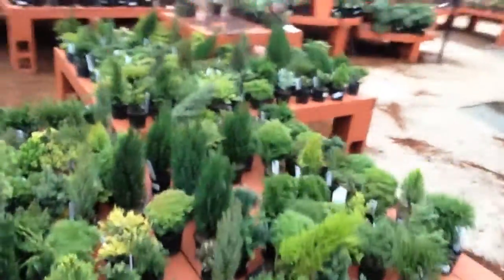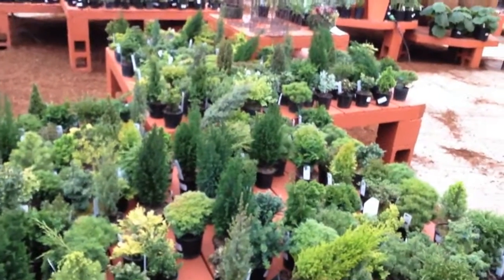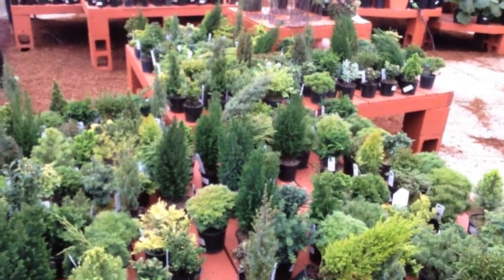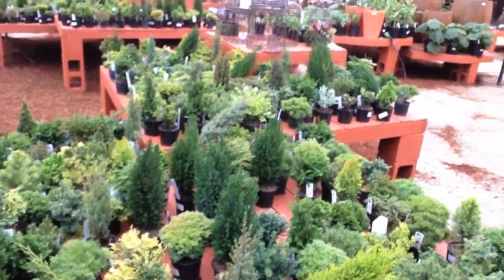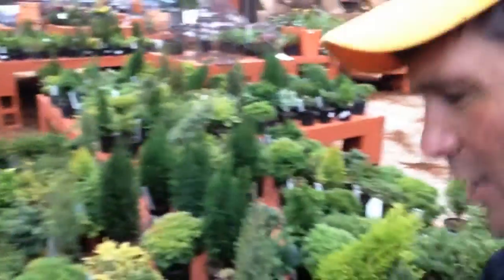Conifers in a hanging basket!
Who says you can't?  Some of the most regal plants, I think, are dwarf conifers.  They make me stop or at least slow down to appreciate their beauty.  But there's a kicker...What can you do with them?  It's a rebel idea...